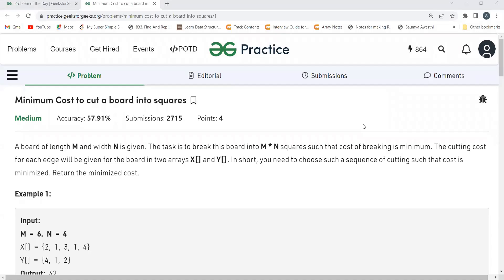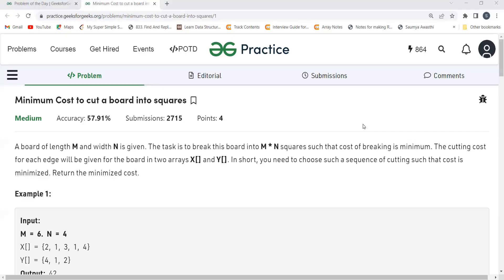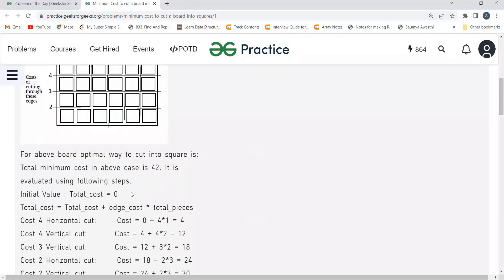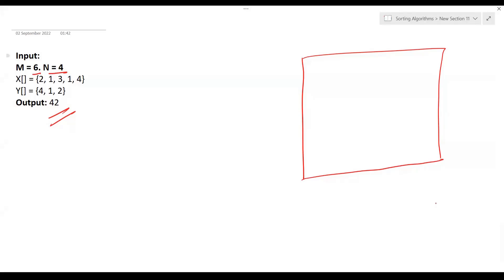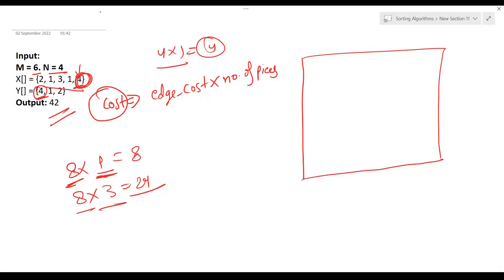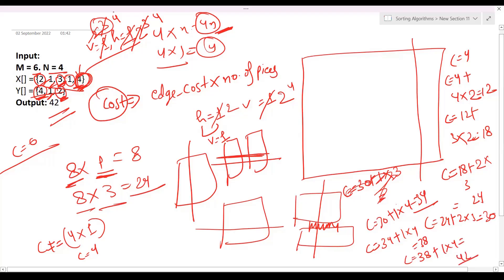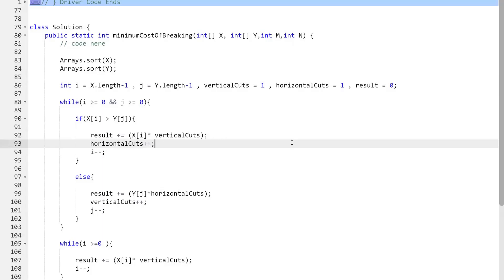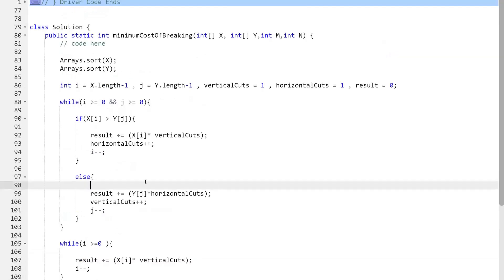Minimum Cost to cut a board into squares || GeeksforGeeks || Problem of the Day